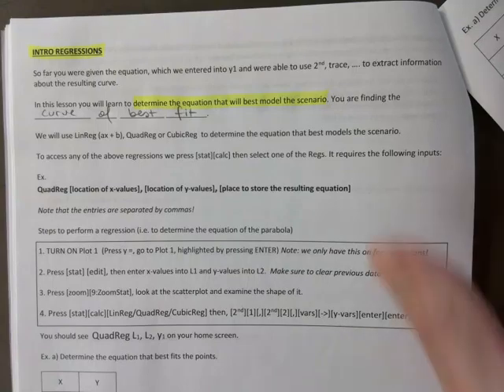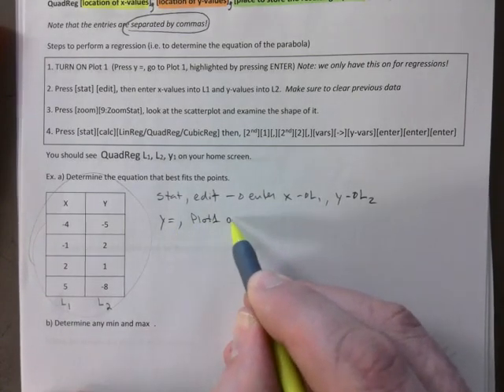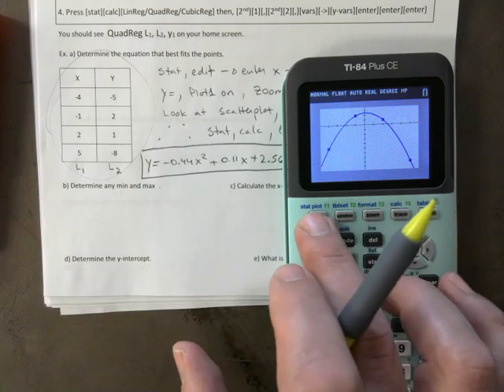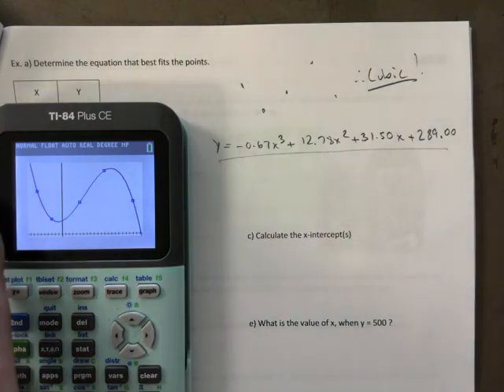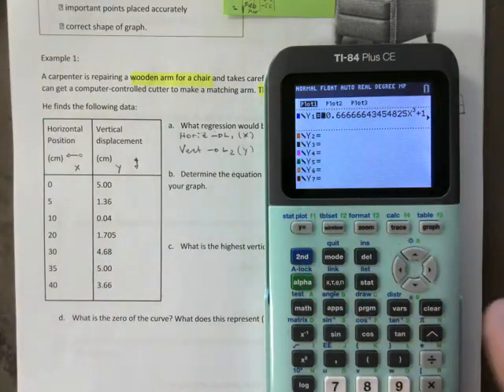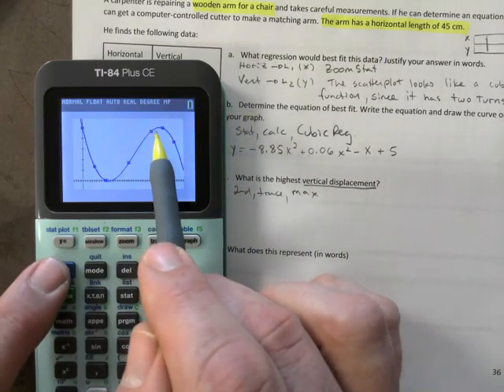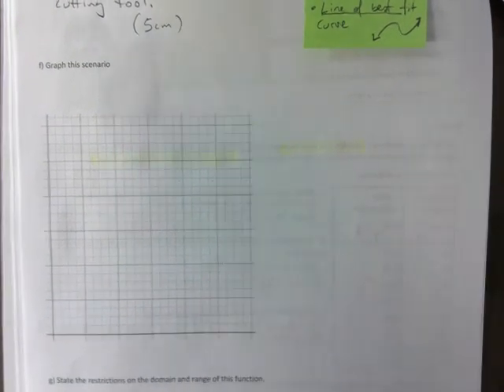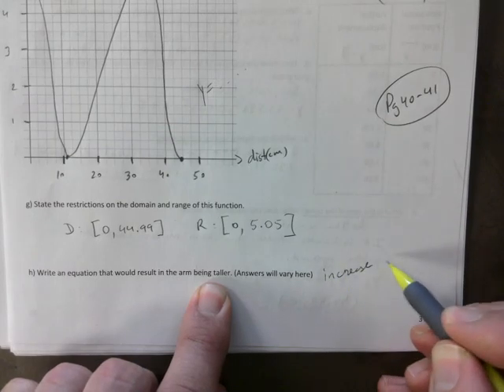CH 6 POLYNOMIAL REGRESSIONS, EXAMPLES, DOMAIN AND RANGE, GRAPHING, SCATTERPLOT, ETC